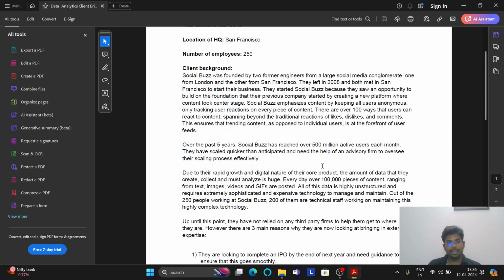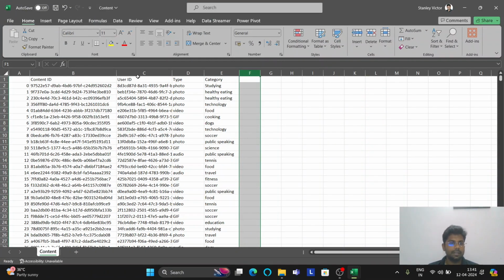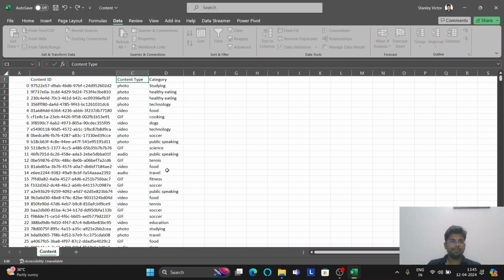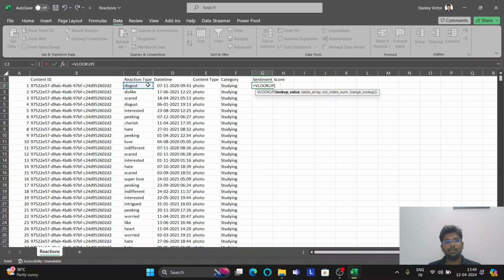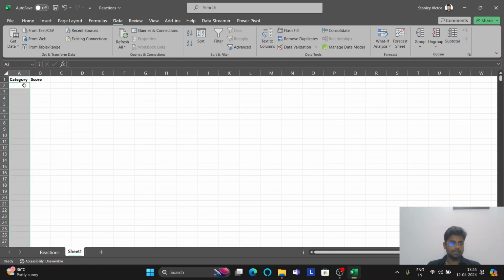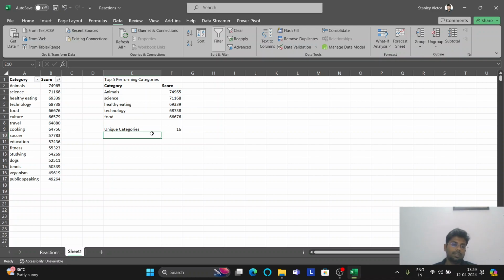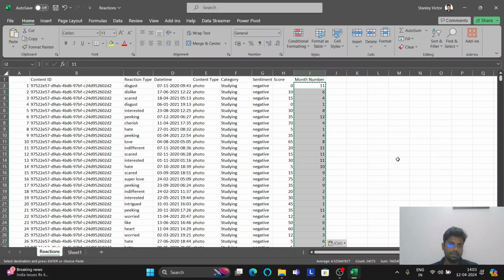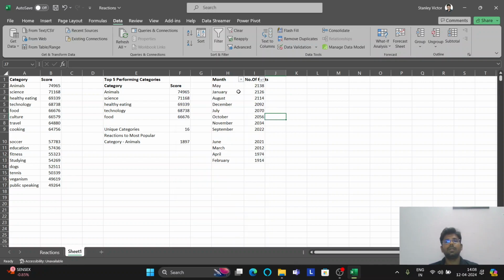Social Media Content Analysis | Accenture | Excel | Data Analysis | Vlookup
Explore the pulse of social media with our comprehensive data analysis video, uncovering trends, sentiments, and engagement metrics. Dive into key insights on topics like user behavior, content virality, and audience demographics. From sentiment analysis to hashtag trends, our analysis delves deep into the dynamics shaping online conversations. Join us as we decode the data driving social media landscapes, revealing actionable insights for marketers, researchers, and enthusiasts alike.

social media, data analysis, trends, sentiments, engagement metrics, user behavior, content virality, audience demographics, sentiment analysis, hashtag trends, and actionable insights.